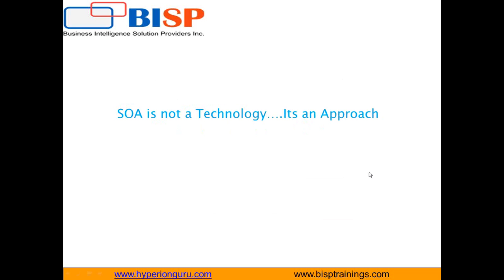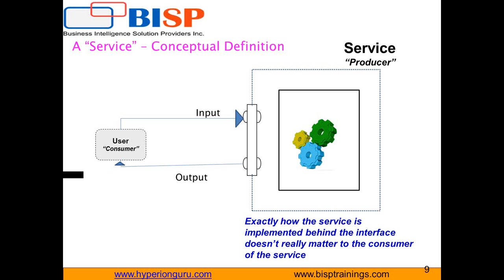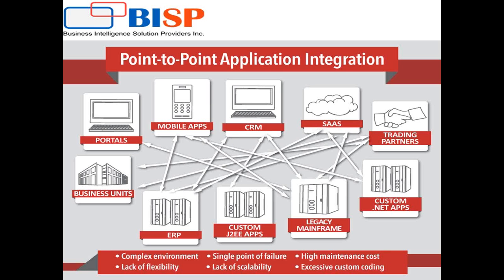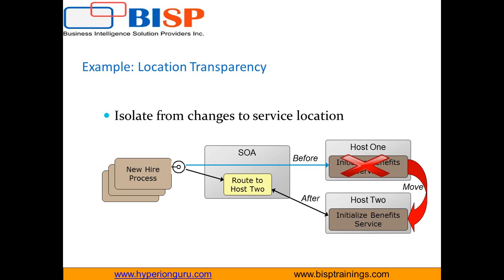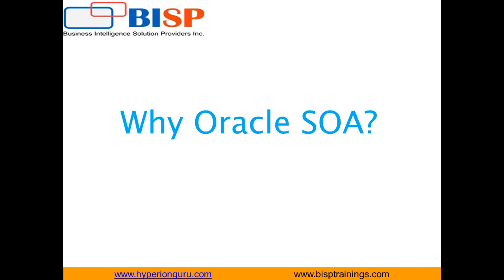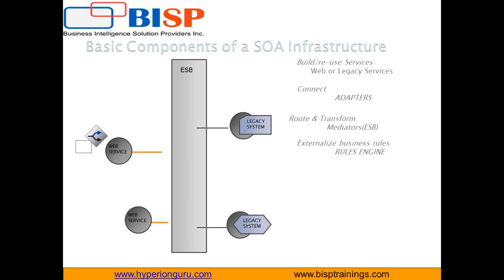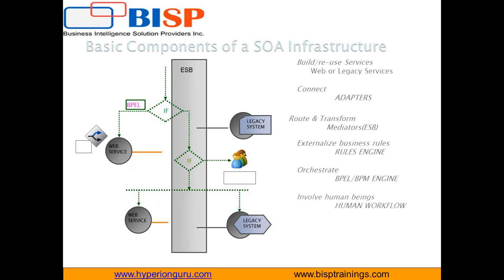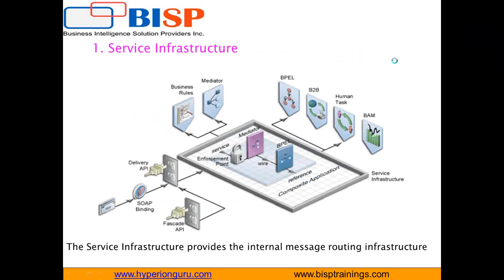Oracle SOA Introduction